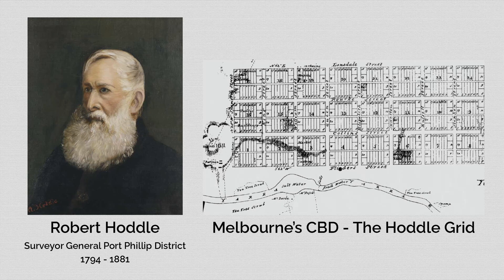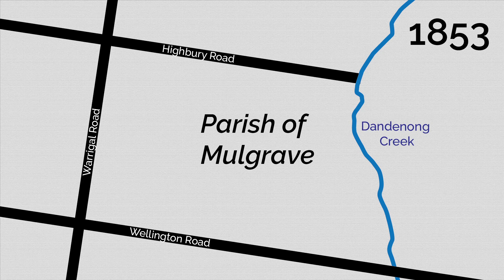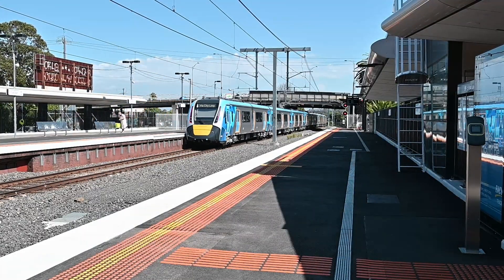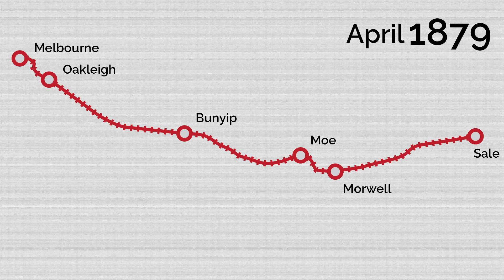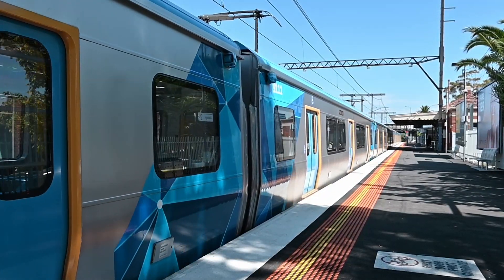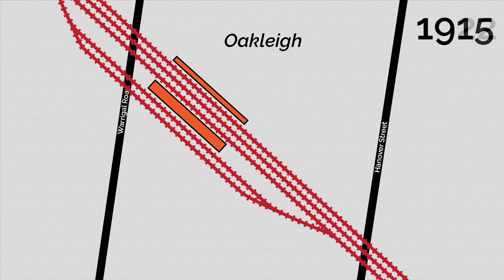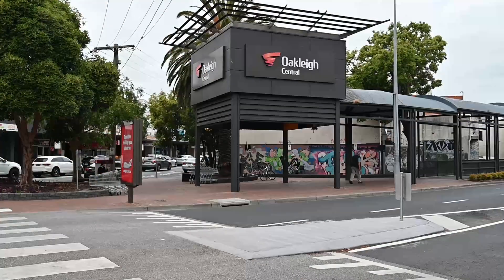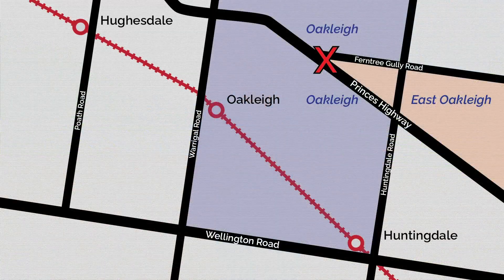Melbourne by Transit - Oakleigh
Take a tour of Melbourne's south-eastern suburb - Oakleigh

Leave the car home and travel there via train on the Pakenham/Cranbourne line or catch any of the 13 buses that terminate or travel through Oakleigh.

There is plenty of history and Greek/Australian tradition throughout the suburb so enjoy a leisurely meal or a coffee and soak up the Mediterranean atmosphere.